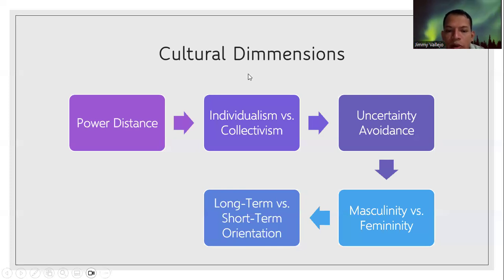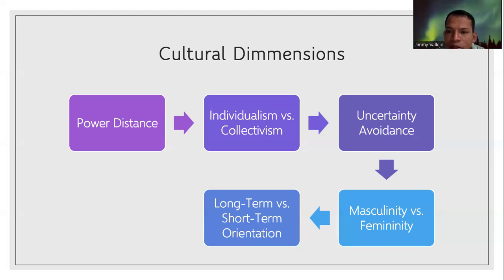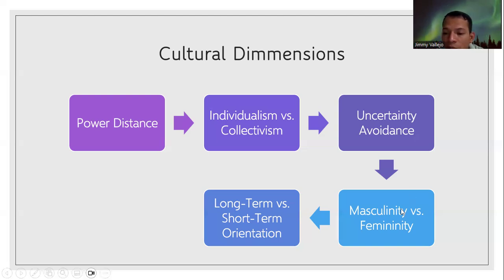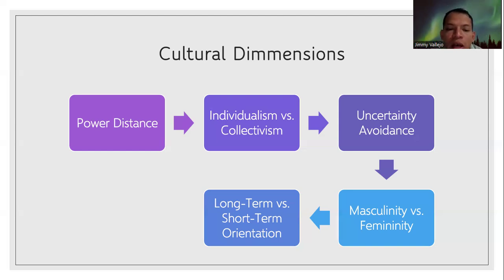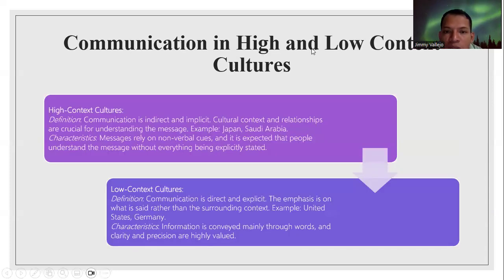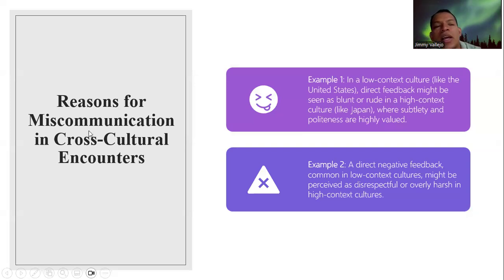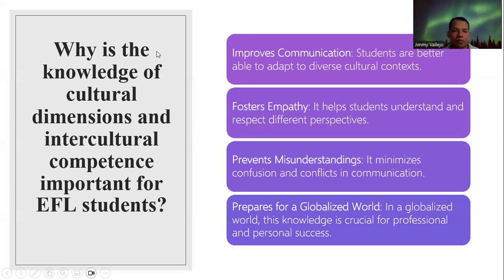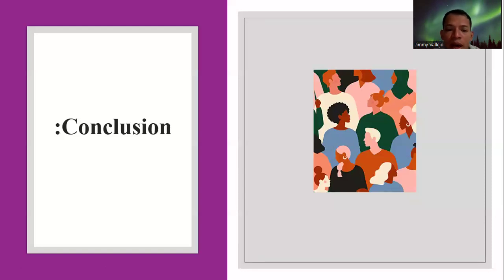Cultural Dimensions, Cultural and Linguistic Identity, and Cross Culture and Miscommunication.